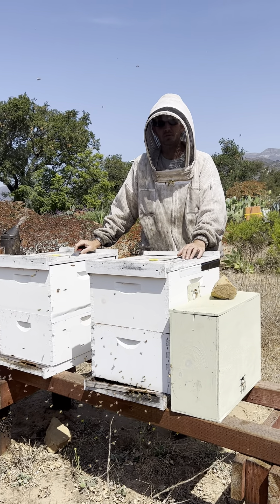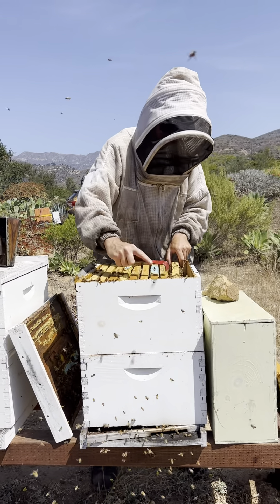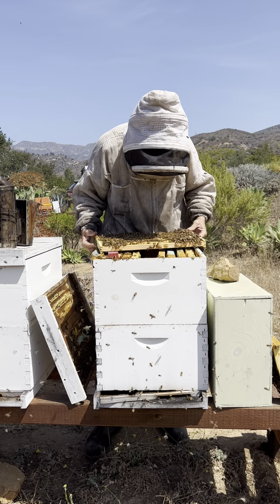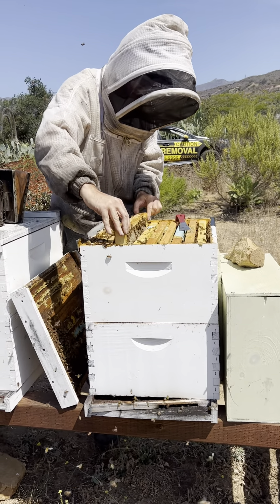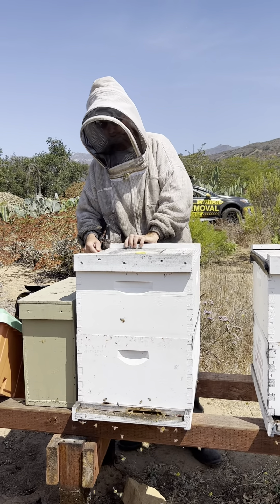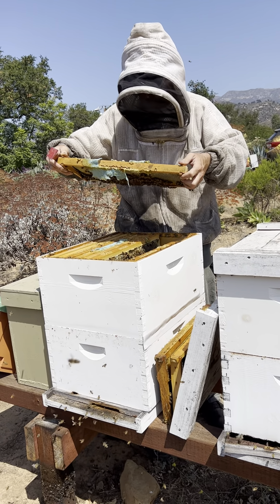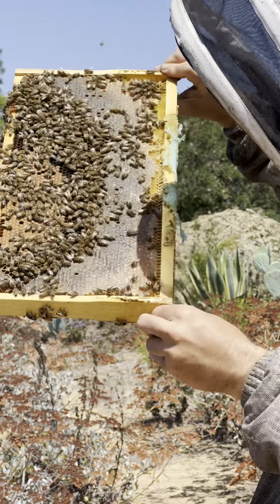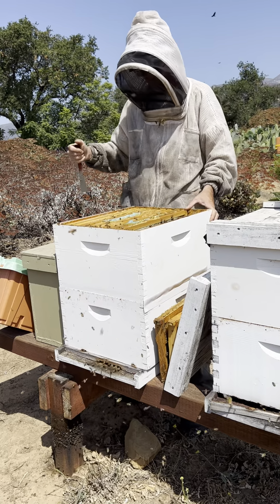08:04:2022 In Hive Assessment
A video of Nick inspecting 2 hive at a clients property in Carpinteria